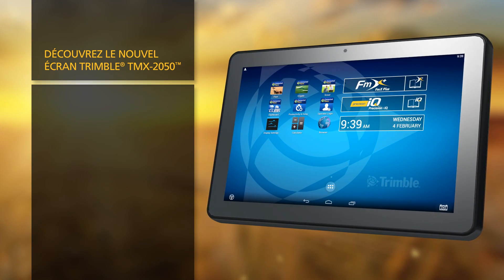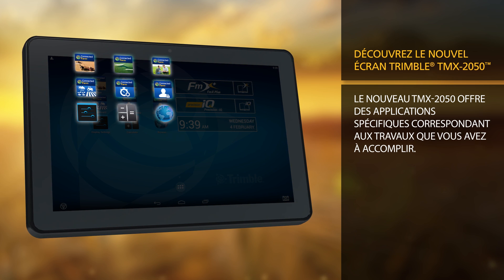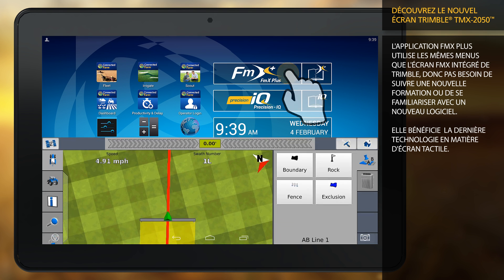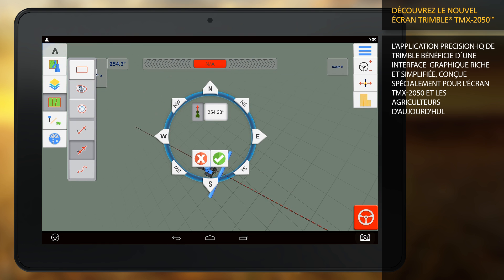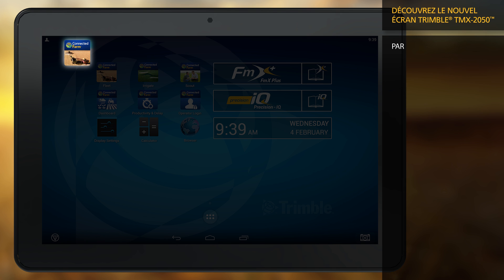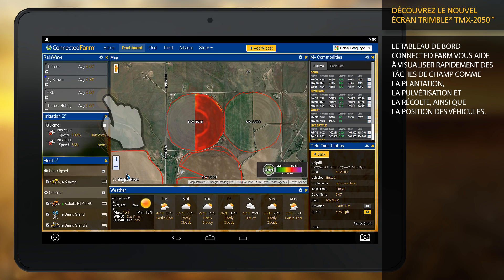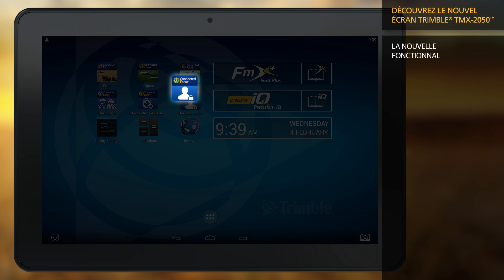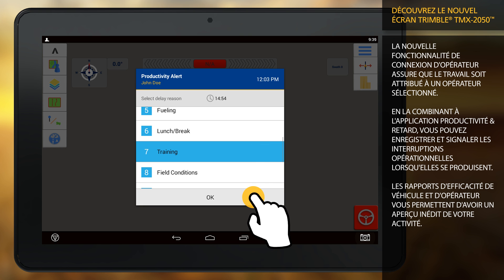Ecran Trimble TMX-2050 avec Applications Connected Farm et Android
L´écran Trimble TMX-2050  dispose désormais des applications Trimble FmX Plus et Precision-IQ ainsi que plusieurs autres outils Android pour vous rendre plus productif dans vos opérations de précision d´agriculture.  Les différentes applications Connected Farm vous permettent ainsi de gérer votre exploitation depuis la cabine de votre tracteur.